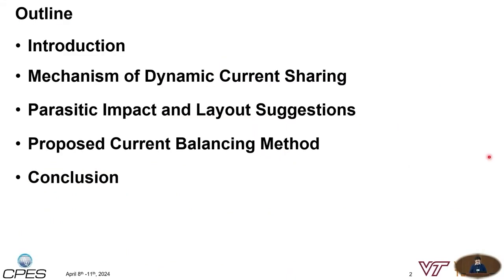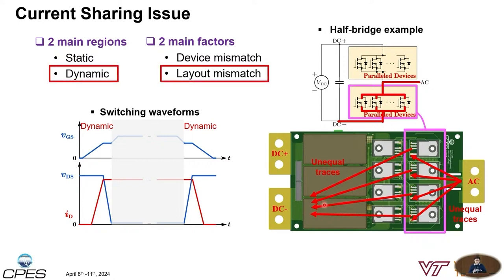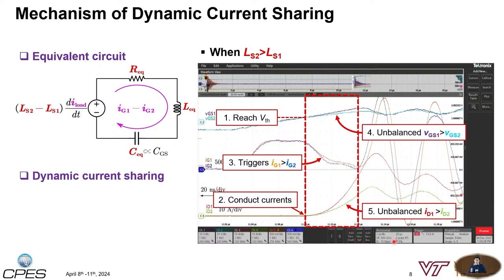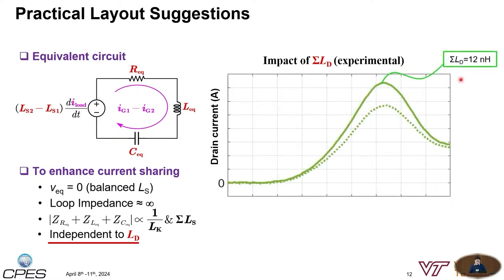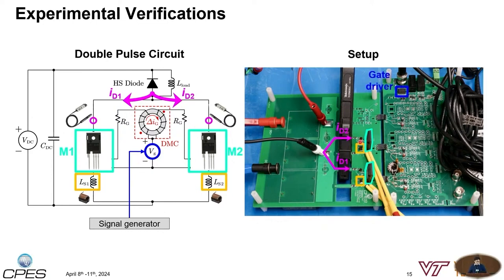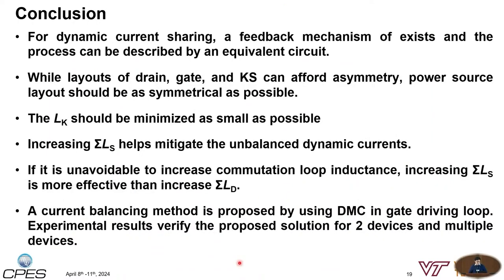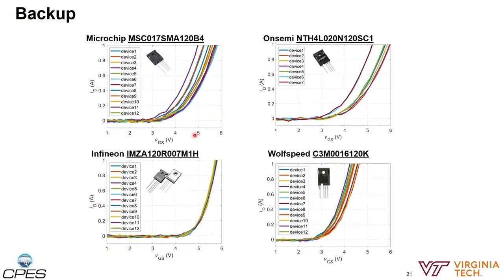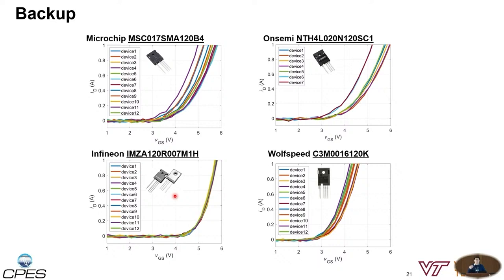Che-Wei Chang - A Passive Balancing Method for Dynamic Current Sharing of Paralleled SiC MOSFETs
Presenter: Che-Wei Chang was selected as the best presenter in Technical Presentation Session 3: High-Power Applications at the 2024 CPES Annual Conference.

Research Advisor: Dong Dong

Paralleling the SiC MOSFETs is a popular solution to increase the current capacity. However, the unbalanced current sharing among paralleled SiC MOSFETs yields issues of unbalanced losses, unequal junction temperatures, or even thermal runaway, which may eventually lead to the device failure and reduce stability. To address the issue, this paper proposed a passive balancing method for unbalanced dynamic current sharing. The proposed solution requires only a differential mode choke (DMC) and does not need active control which is suitable for low-cost applications. The mechanism of dynamic current sharing is firstly analyzed. Based on the discovered feedback mechanism, the DMC is placed on the gate driving path to suppress the unbalanced gate currents and further balance the power currents. Both simulation and experimental results are shown to verify the performance of the proposed method. The proposed solution has negligible impact on the switching speed and does not increase the commutation loop inductance.

Keywords—Paralleled SiC MOSFETs, current sharing, balancing method, gate driver, differential mode choke (DMC)